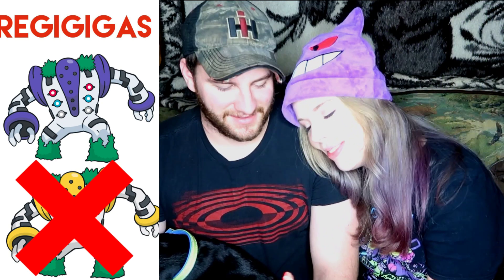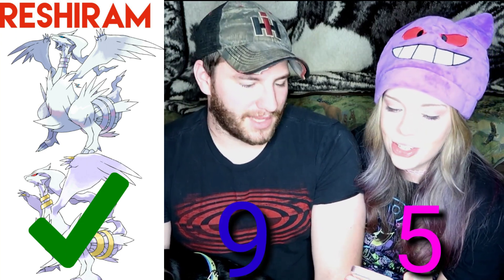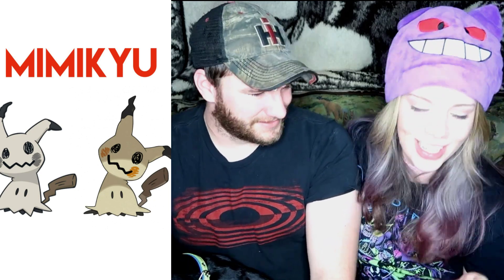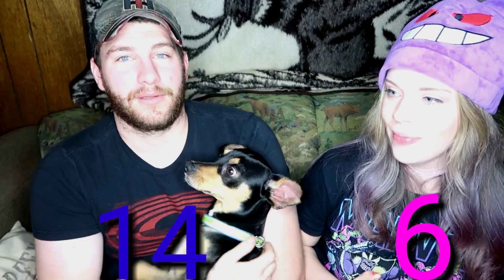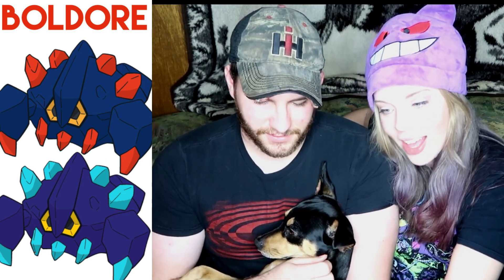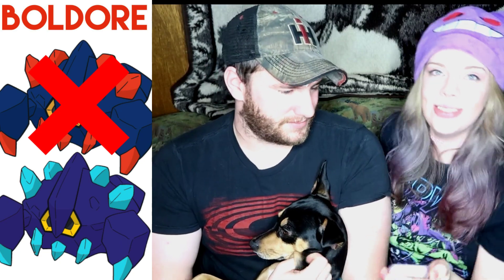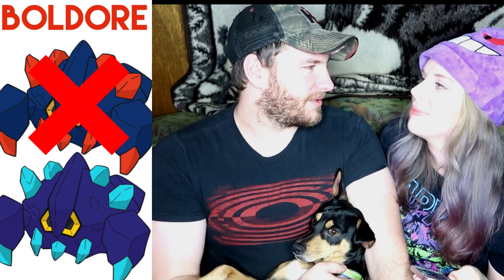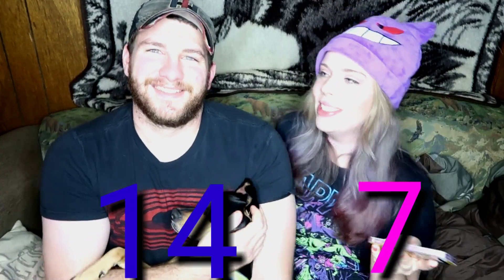SHINY POKÉMON CHALLENGE WITH MY HUSBAND! (The results are shocking!)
Hey guys! Today we have a very special video! My Husband and I played the shiny Pokemon challenge! Hubby isn't a Pokemon fan so he is very unfamiliar with alot of Pokemon, especially in their shiny form! For this challenge I showed him two picutres of each Pokemon, one shiny and one normal. He has to guess which one is shiny! For every one he gets correct, he gets a point and for every one he gets wrong, I get a point!! This Pokemon challenge was a lot of fun!!

Thanks again for the support!!! I'll see ya next time!